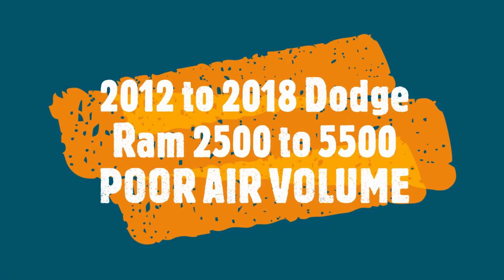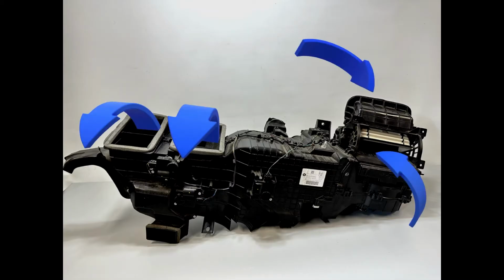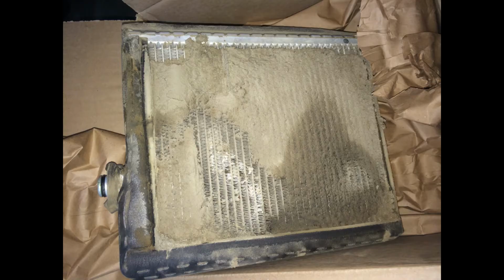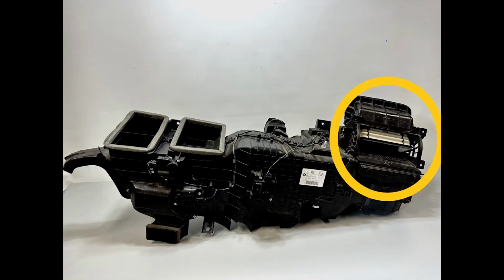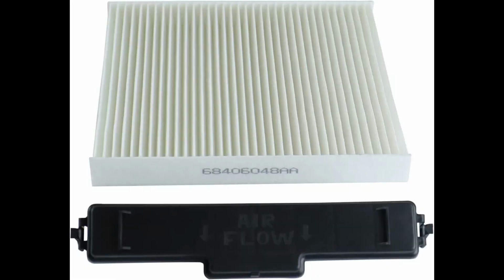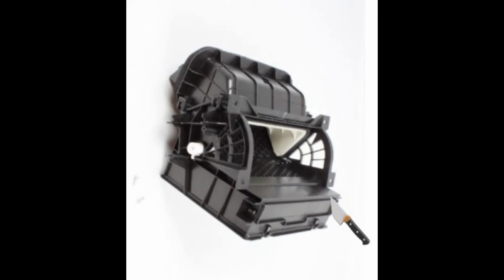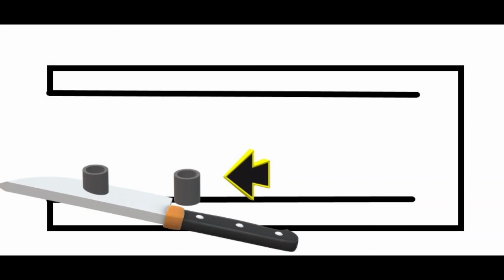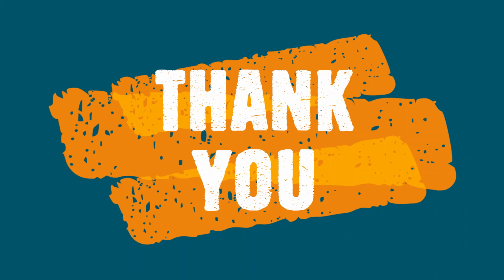2012 TO 2018 RAM 2500 THRU 5500 POOR AIRFLOW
THIS VIDEO IS IN RELATION TO POOR AIRFLOW FROM DASH VENTS . THE HIGHER THE BLOWER SETTING THE WORSE IT CAN SEEM . HOT OR COLD TEMP SETTINGS DONT CHANGE FLOW MUCH . THE VEHICLE SHOULD ALWAYS BEEN DIAGNOSED AND REPAIRED BY A PROFESSIONAL . ONE WAY TO INSPECT FOR A CLOGGED AC EVAPORATOR IS TO REMOVE BLOWER MOTOR RESISTOR AND USE A MIRROR OR BORESCOPE .